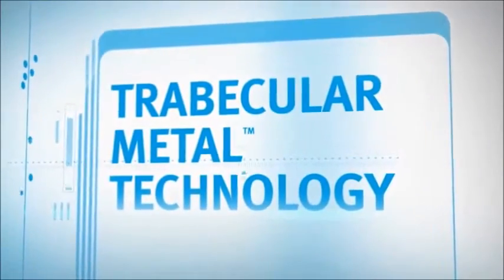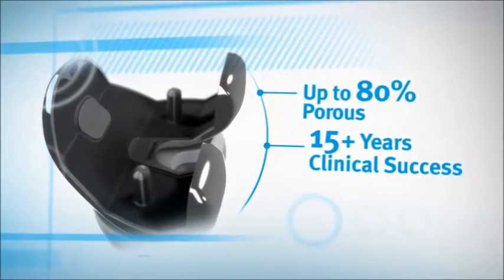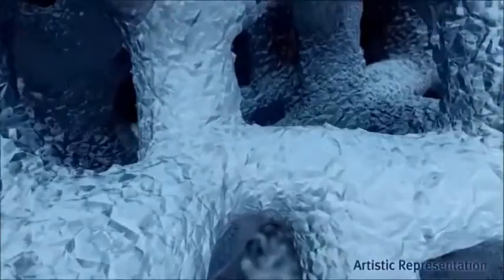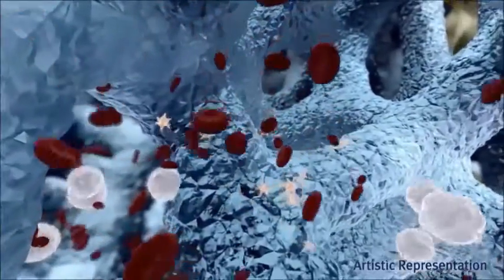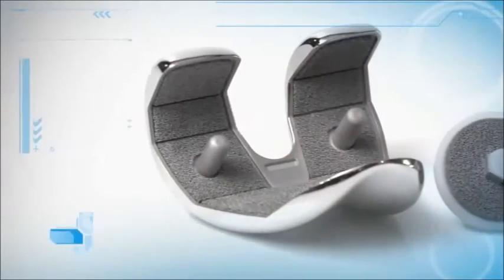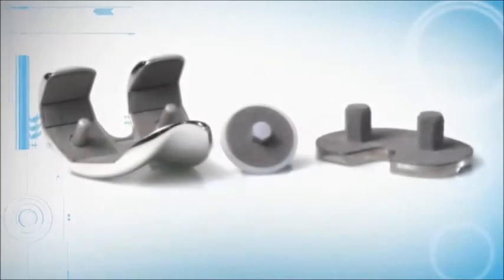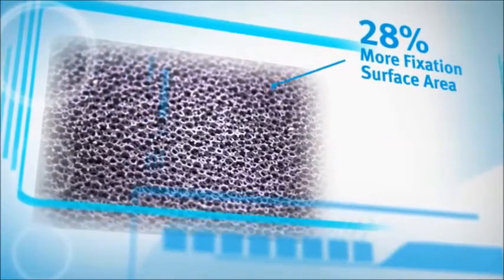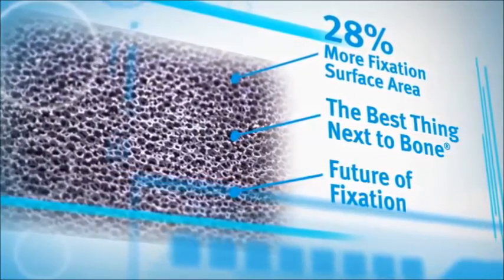Zimmer Trabecular Metal Technology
Trabecular Metal™ Technology is an advanced fixation surface designed for orthopedic and dental implants.  With a high coefficient of friction (0.98), it provides excellent initial scratch fit. Unlike coatings and other surfaces, Trabecular Metal Material has up to 80% porosity, enhancing the potential for bone in growth and soft tissue vascularization.

With its nano-textured struct architecture, Trabecular Metal material is similar to cancellous bone in structure, function, and physiology